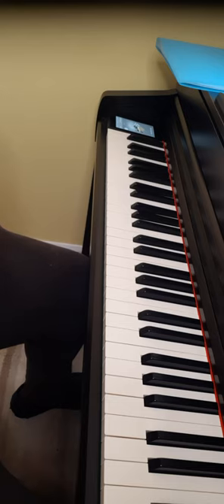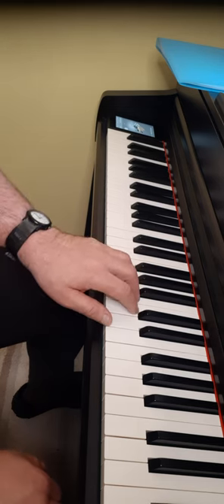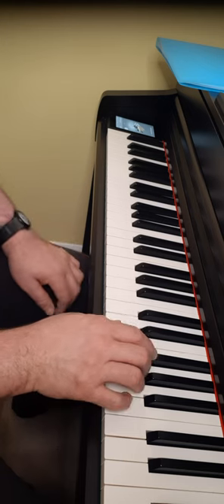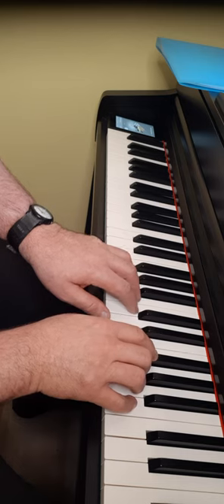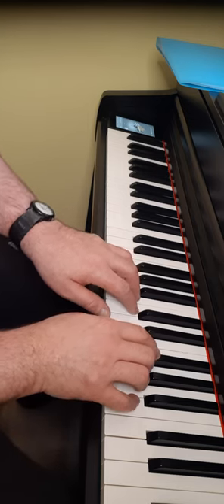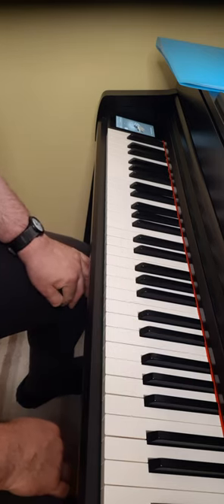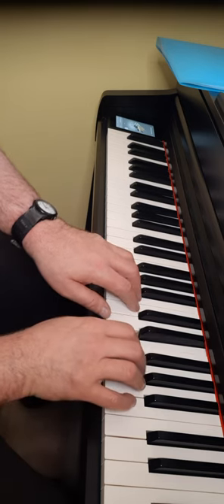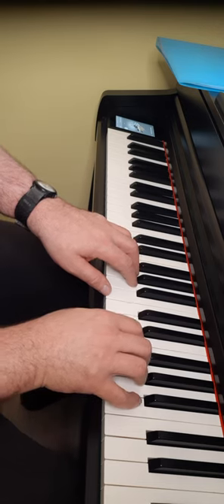Unit 4 Page 67: Related Five Finger Patterns: G Major and E Minor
Time to learn about our second pair of relative keys. We're already familiar with the key of G Major, which has the key signature of one sharp (which is F#). It's relative minor key is E minor but for now we're just concentrating on the 5 finger position rather than the full eight note scale. There are some exercised in this video to familiarise ourselves with our new relative key pairing.

As of course with C Major and A Minor, relative keys SHARE a key signature, so G Major and E Minor have the same one sharp key signature. Thus, the five finger position of E minor goes thus: E F# G A B.

To recap on what we've learned so far in the book:

C Major is RELATED to A Minor (no sharps or flats)
G Major is RELATED to E minor (one sharp)

Taken from the Hal Leonard Adult Piano Method Book Two.

I would personally recommend this course to any adult or senior learning the piano either without a teacher or with partial help from a teacher. It is now available outside of the United States and in UK English (crotchets, bars etc) as well as in US English (quarter notes, measures etc.), is fully interactive and in my opinion, is very reasonably priced at all reputable music retailers.

See me talking about the Hal Leonard Adult Piano Method in greater detail here:

 • ADULT or SENIOR wanting to learn the piano from scratch?